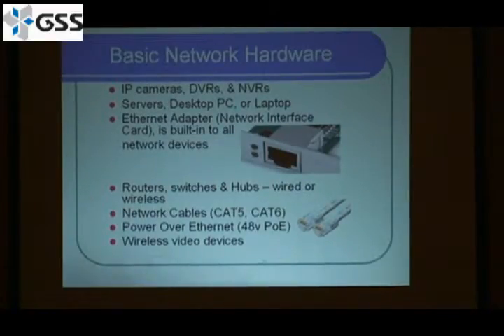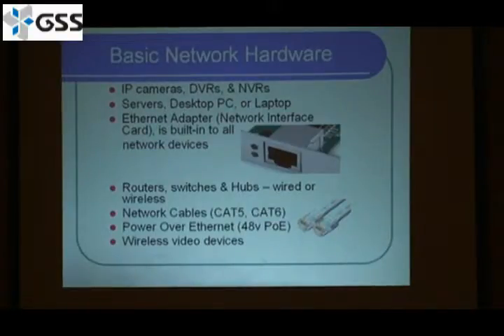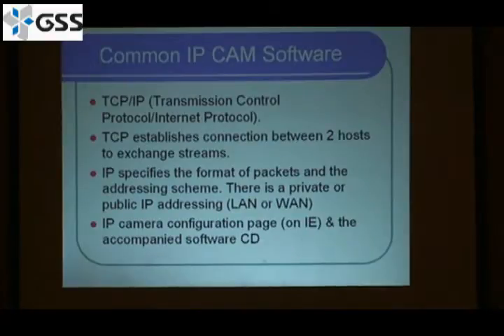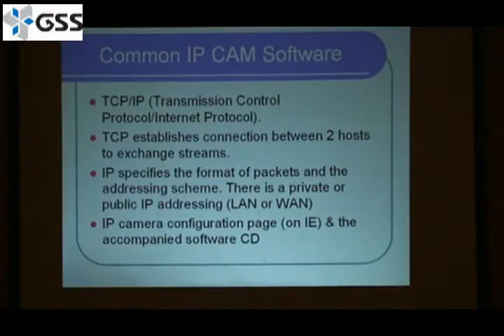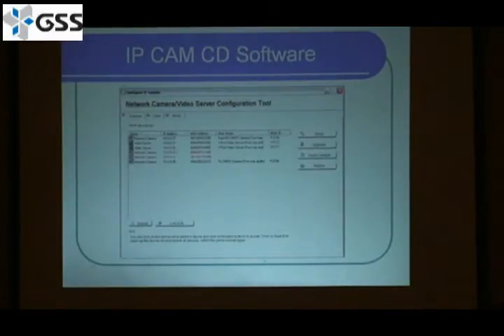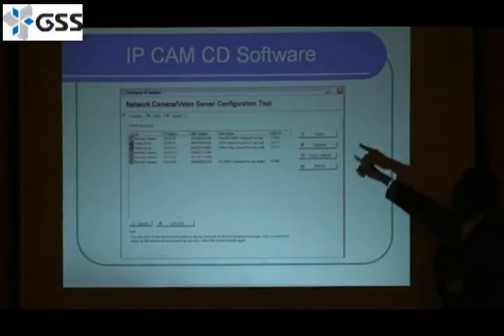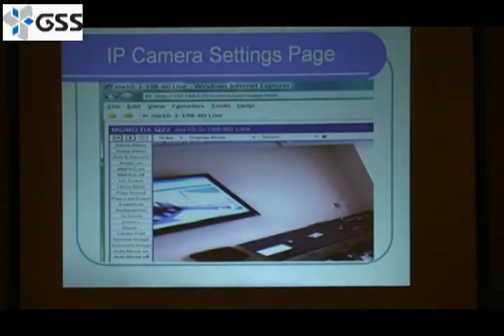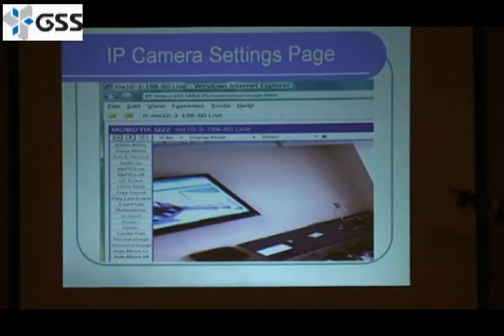Network 101 Part 2